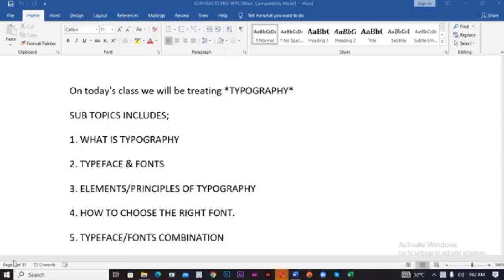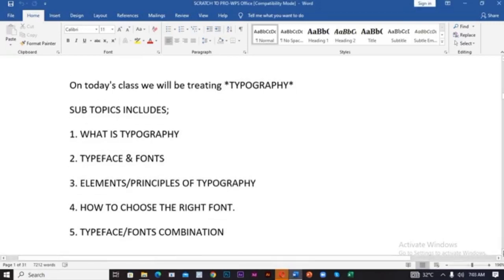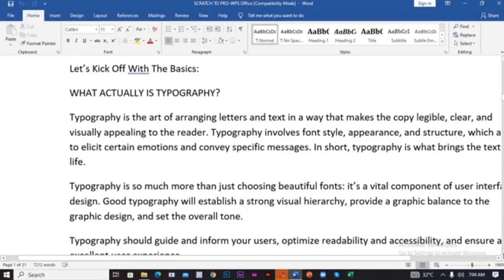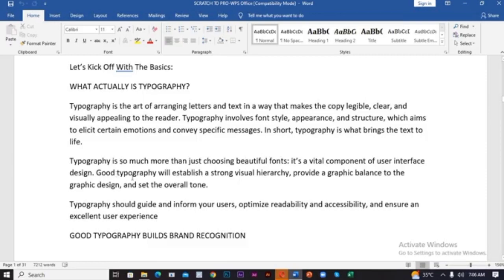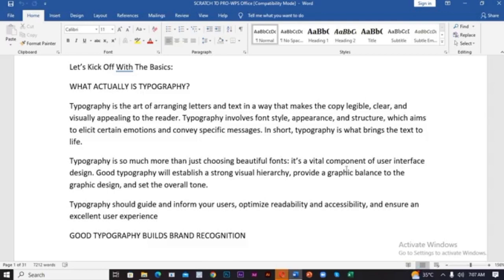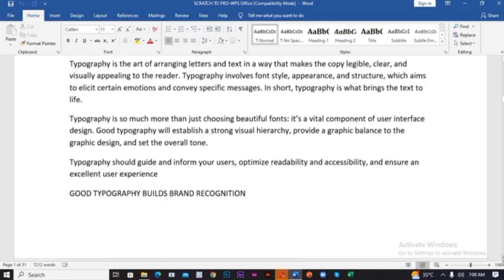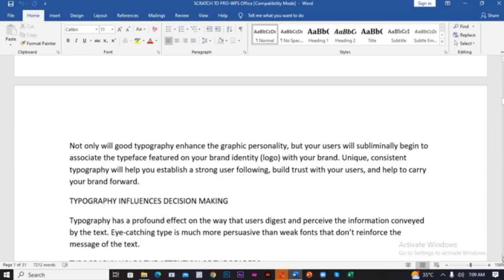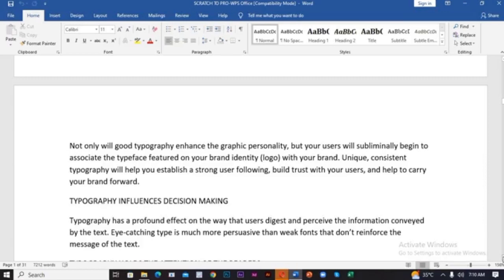SCRATCH TO PRO MASTER CLASS (Typography 1)